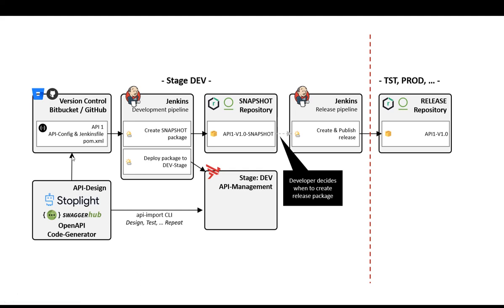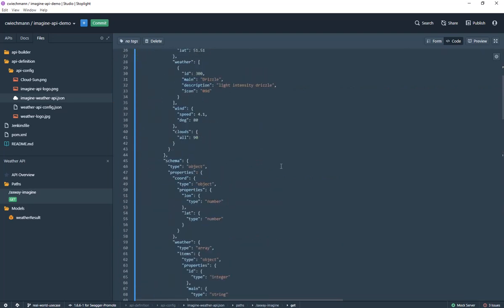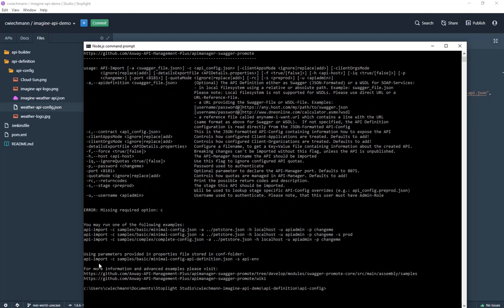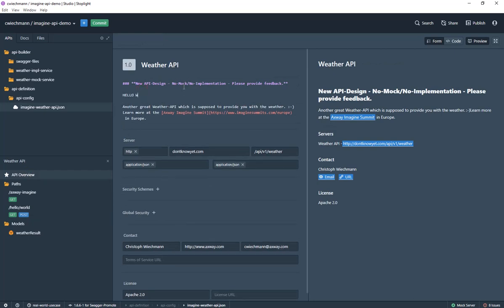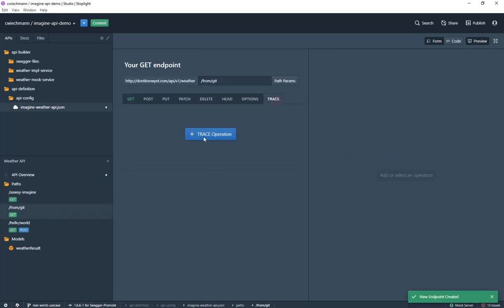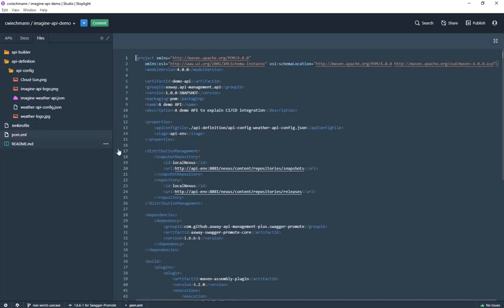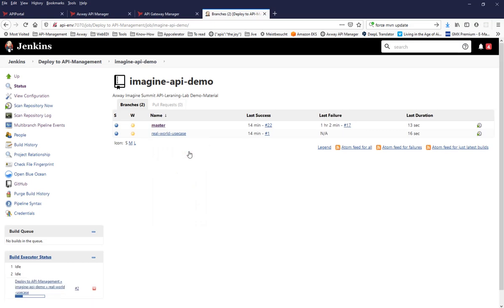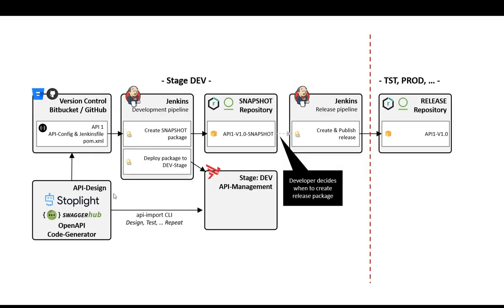Integrate Stoplight with your Axway API-Management platform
This video explains how you can integrate Stoplight as an API-Design tool with the Axway API-Management solution. Everything is based on a Git-Repository, Jenkins and Swagger-Promote.